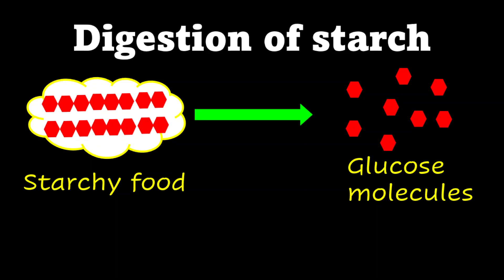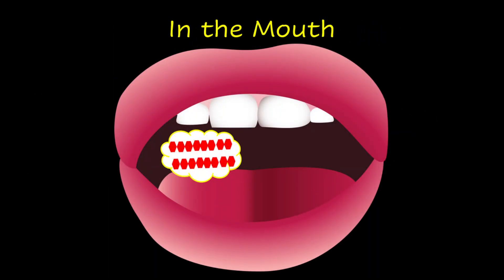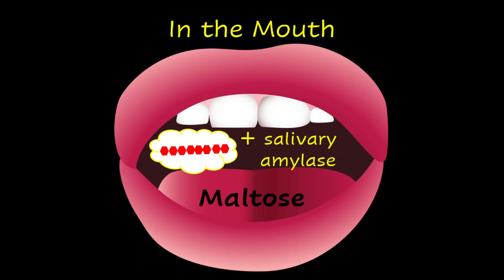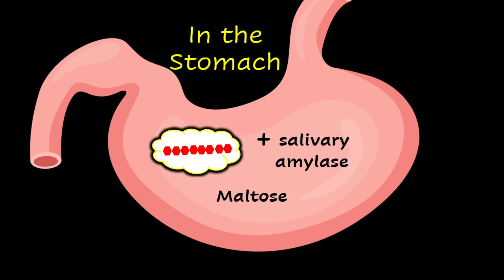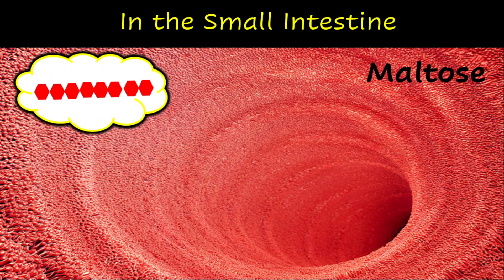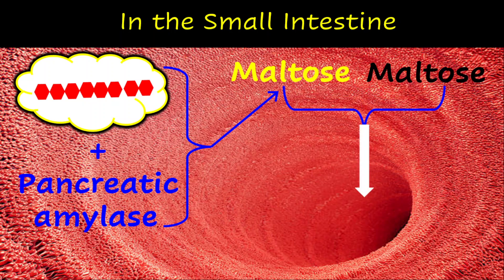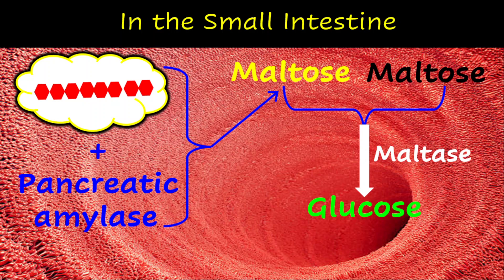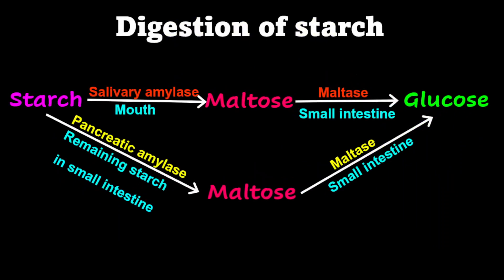Chemical digestion of starch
This is a quick run through the chemical digestion of starch.